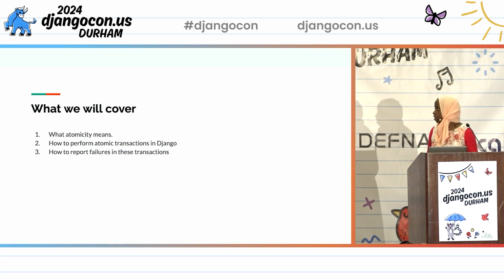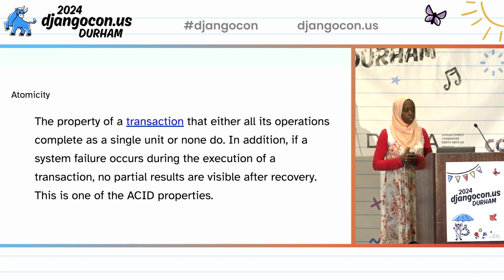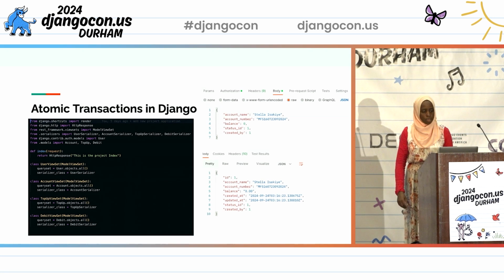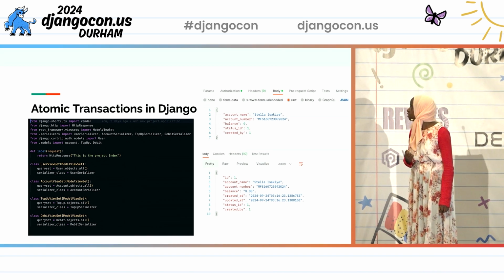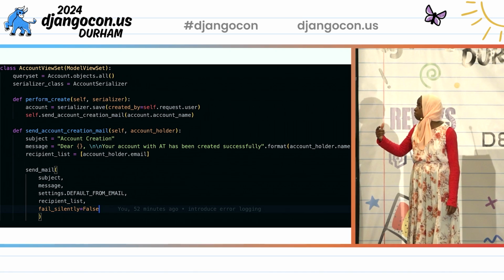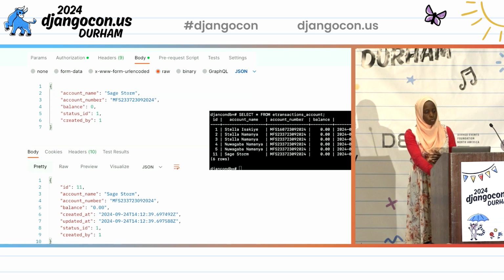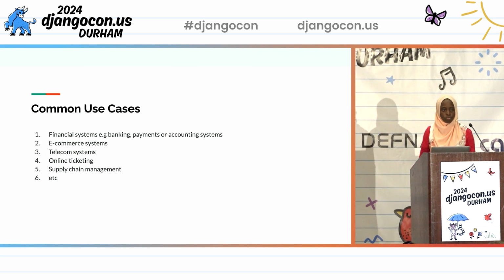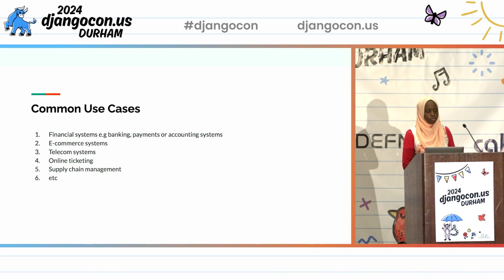DjangoCon US 2024: Only reliable Data: Protecting Database Integrity with Eva Nanyonga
Database transactions are incredibly important for the reliability of financial operations. The reliability and accuracy of these tarnsactions hinge upon robust database integrity measures. This presentation will explore key concepts essential to maintaining database integrity within financial ledger environments using the Django Framework.

Attendees will gain insights into the following aspects:

Transaction Atomicity: Understanding how atomic database transactions are performed in Django to ensure data consistency.
Concurrency Control: Using the Django ORM to manage concurrent transactions to safeguard data against corruption.
Durability through Logging: Performing transaction logging to ensuring help teams recover from failures.
This talk will address real-world challenges and considerations in implementing and maintaining database integrity using the Django framework. Practical examples and case studies will be shared to illustrate the application of database integrity with the help of the Django ORM.

Whether the attendee is a database administrator or a developer, this session will provide valuable insights into the foundational principles and strategies for upholding database integrity in critical financial environments.

LINKS:
Follow Eva Nanyonga 👇